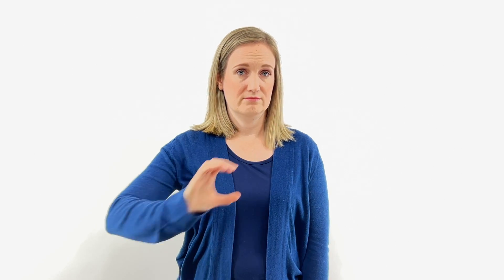The Holy Ghost ASL Primary Song Explanation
In this video, I explain each ASL sign the Church of Jesus Christ of Latter-Day Saints uses in their official ASL video. This video is for beginning signers.

The Official Church videos can be found here, one signed by an adult and  another by a child:

Here are the lyrics for The Holy Ghost

1. When Christ was on the earth,
He promised he would send
The Holy Ghost to comfort us,
Our true, eternal friend.
The Holy Spirit whispers
With a still small voice.
He testifies of God and Christ
And makes our hearts rejoice.

2. And when we are confirmed
By sacred priesthood pow’r,
The Holy Ghost is giv’n to us
To guide us ev’ry hour.
Oh, may I always listen
To that still small voice.
And with his light I’ll do what’s right
Each time I make a choice.

We visit all the National Parks, experiencing God’s creations as a family of 7 in our RV!

Make sure and check out and sign up for a free account to get my latest videos! Thanks for all you do.

Also, join us on Facebook where I go live, answer questions, and do more training!

As always, let me know what other videos you would like in the comments!

Love,
Holly M Anderson